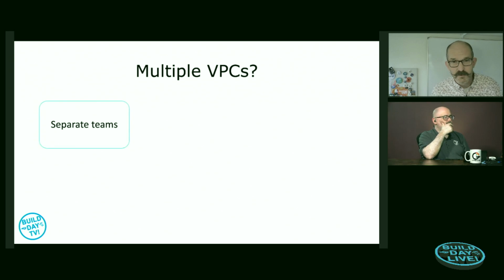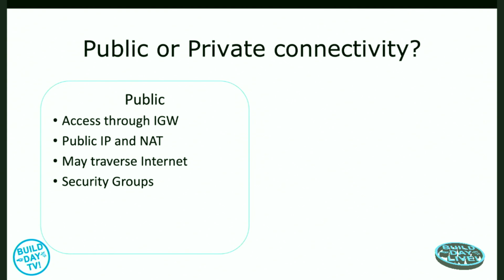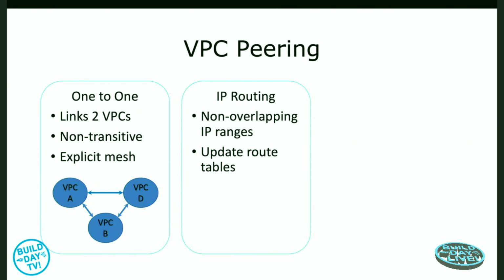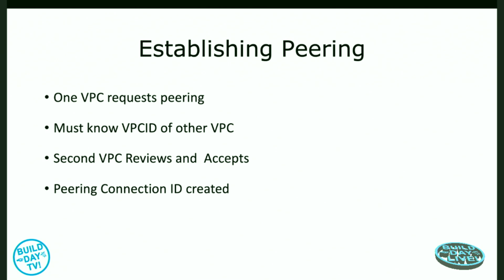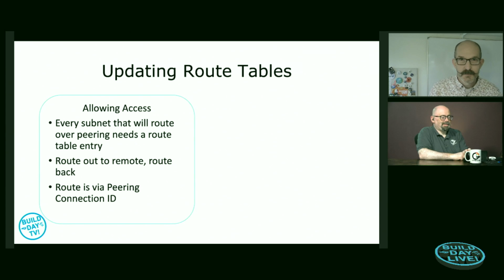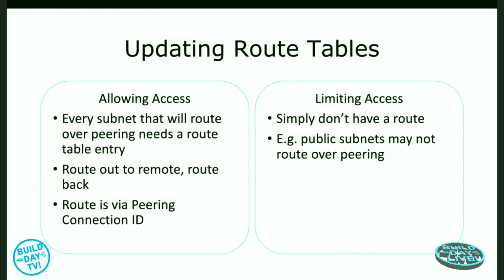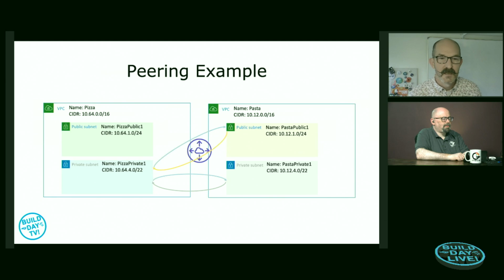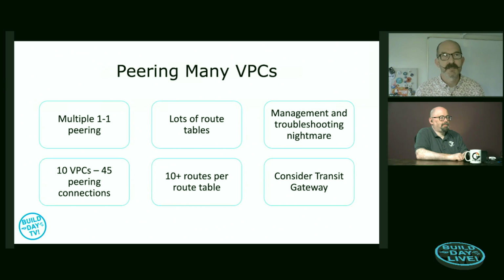AWS VPC Networking Basics 5a: Linking VPCs in AWS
Alastair Cooke walks through linking two VPCs into AWS